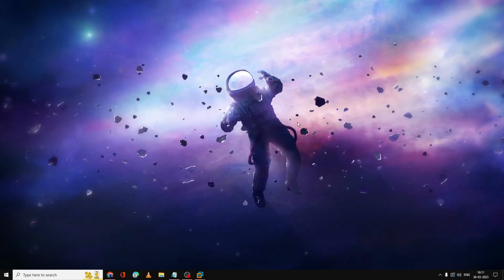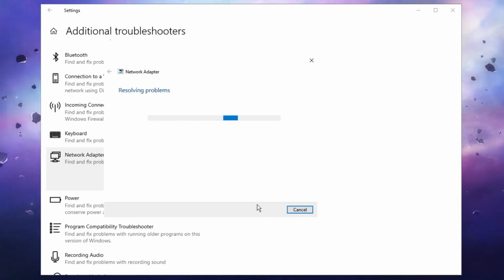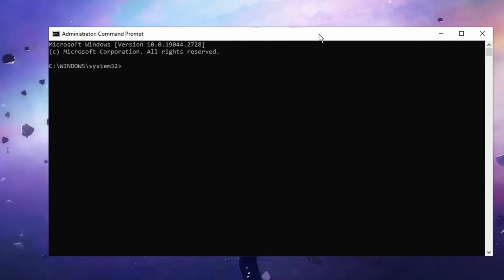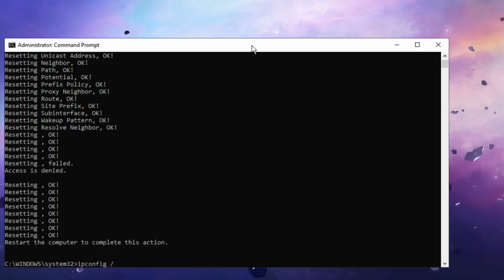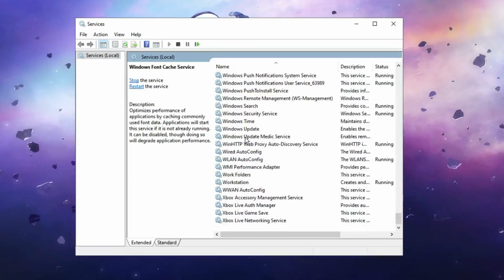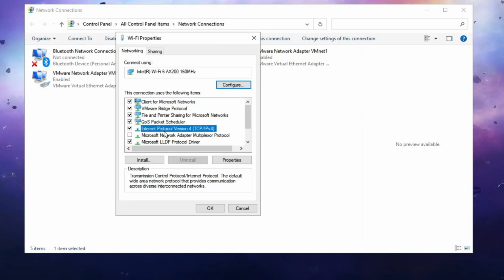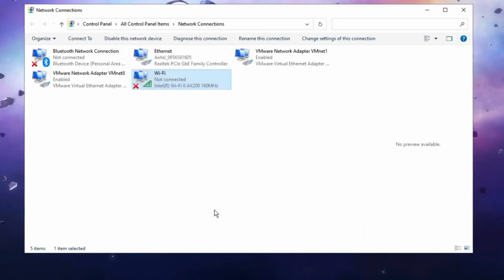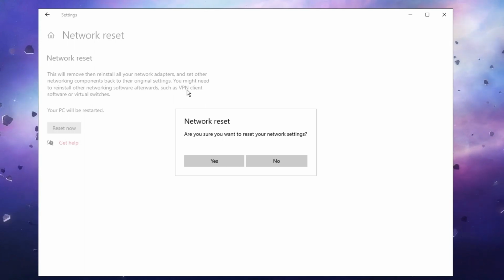(2024 FIX) "Wi-Fi doesn’t have valid IP configuration" on Windows 10/11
☑ Watched the video!
☐ Liked?

How do I fix Wi-Fi doesn't have a valid IP configuration?
What does doesn't have a valid IP configuration mean?
How to fix Wi-Fi doesn t have a valid IP configuration on Windows 11?
wifi doesn't have valid ip configuration windows 10 hp
wifi doesn't have a valid ip configuration reddit
windows 11 wifi doesn't have a valid ip configuration
wifi doesn't have a valid ip configuration lenovo
wifi doesn't have a valid ip configuration windows 10 fix
wifi doesn't have a valid ip configuration fix
wifi doesn't have a valid ip configuration public wifi
wifi doesn't have a valid ip configuration windows 8
wifi doesn't have a valid ip configuration حل مشكلة
wifi doesn't have a valid ip configuration แก้ไข อย่างไร